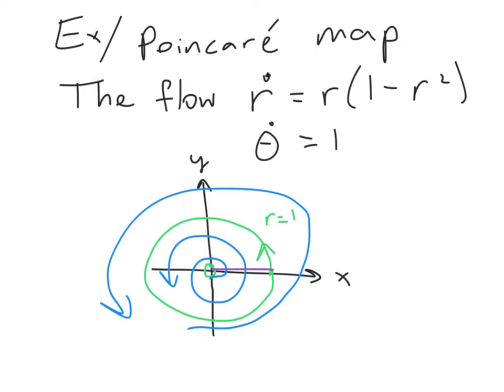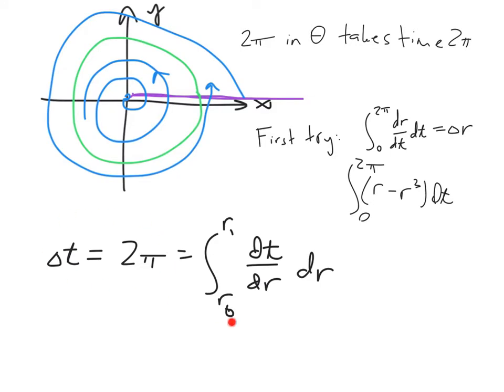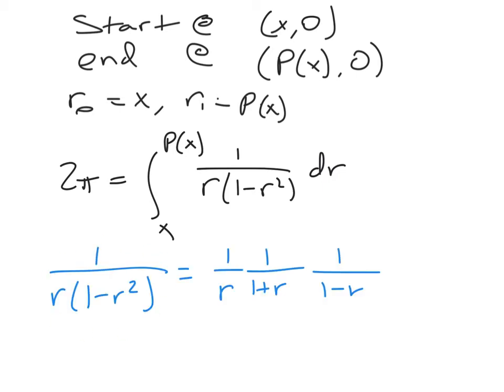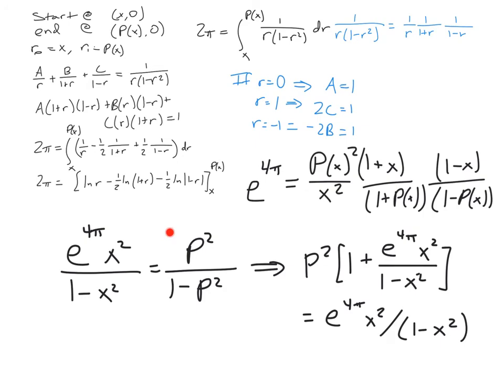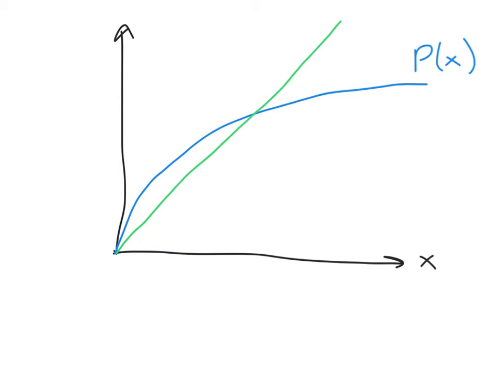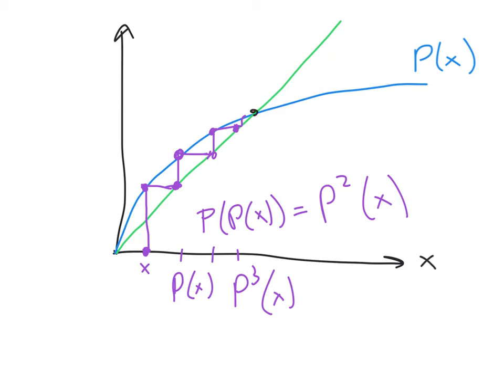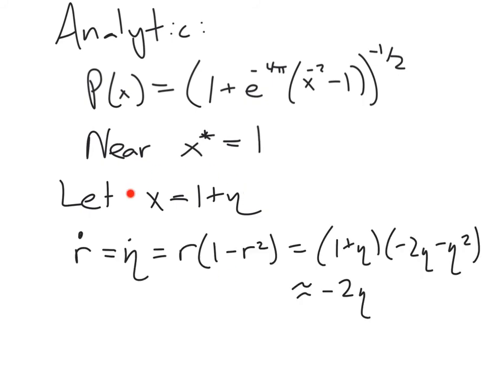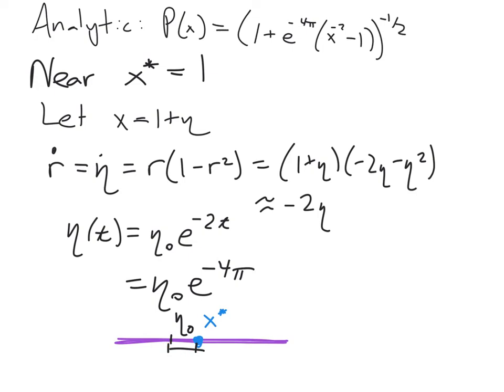c17 Poincaré map example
Poincare map example.  In this example, d theta/ dt = 1, so returning to our line segment takes time 2pi.  This is a convenient case, where we can actually find the Poincaré map explicitly using integration.

The example includes a qualitative analysis of long term behavior for a map.  (A cobweb diagram).

Since our map is not very nice, we also find an approximate Poincaré map that applies when we are very close to the limit cycle so as to determine the stability of a limit cycle analytically.